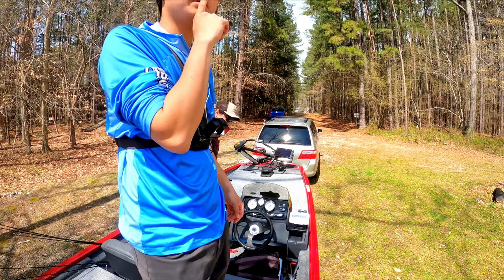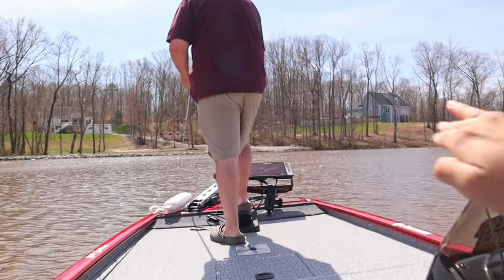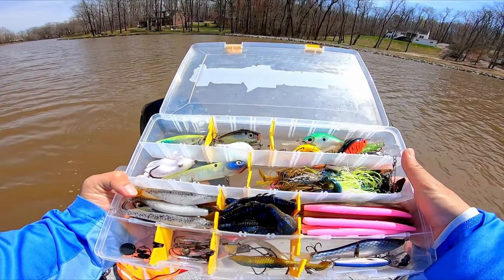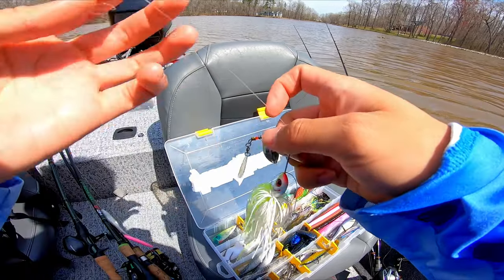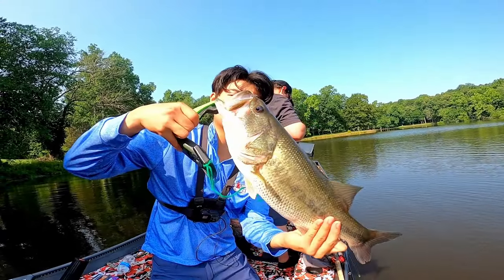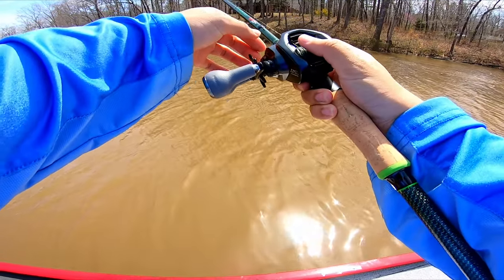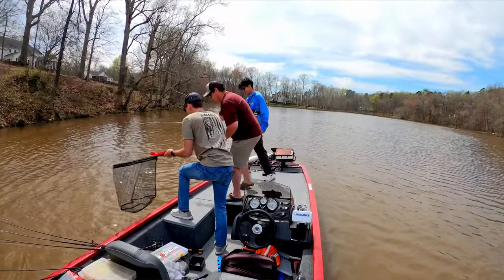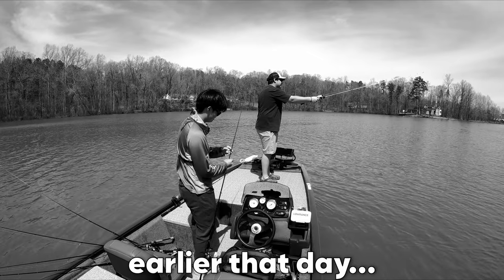I Built The SPRINGTIME Tackle Box 2.0